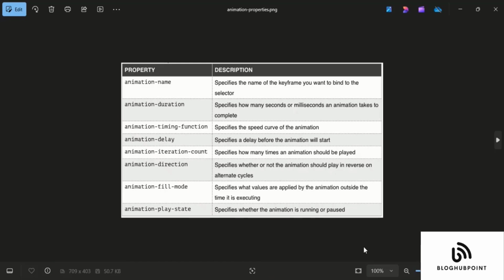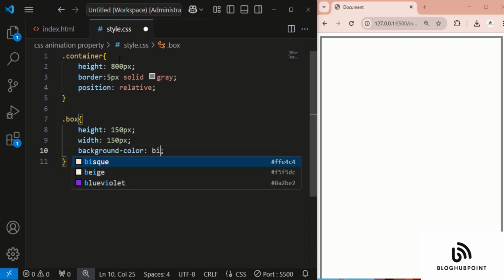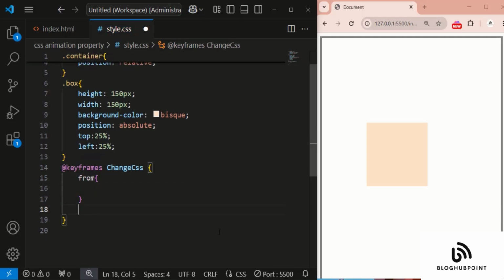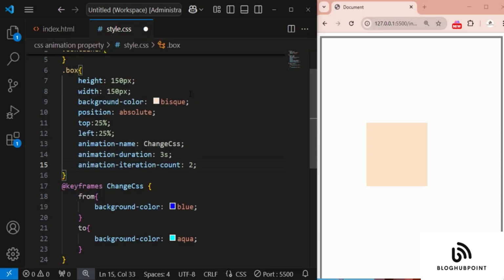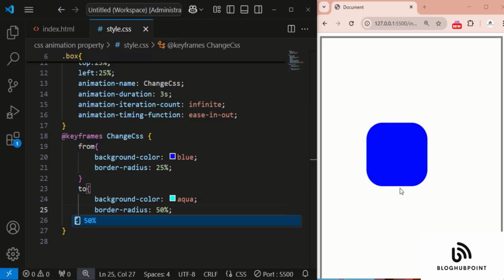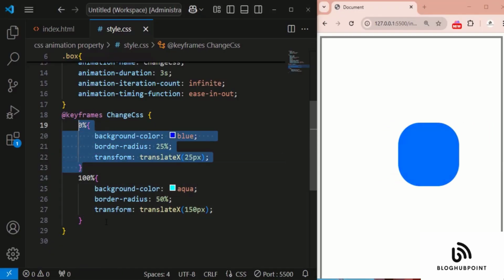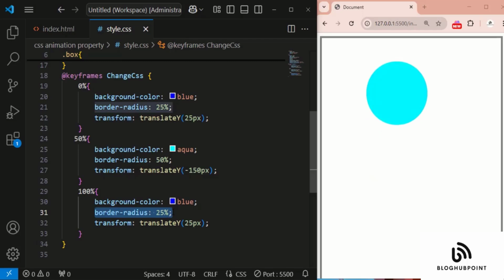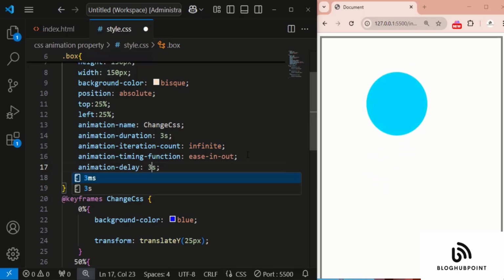learn css animation property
In this video, you’ll learn how to create smooth, eye-catching animations using pure CSS. Whether you're a beginner or looking to refine your skills, this tutorial covers:

✅ CSS Keyframes & Transitions
✅ Transform Properties
✅ Animation Timing & Delays
✅ Practical Examples (Buttons, Loaders, Hover Effects)